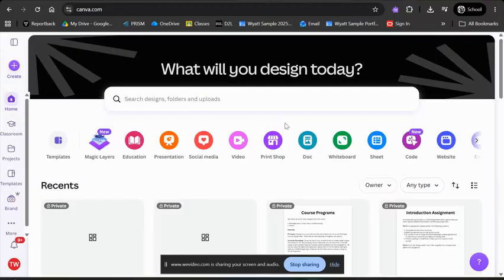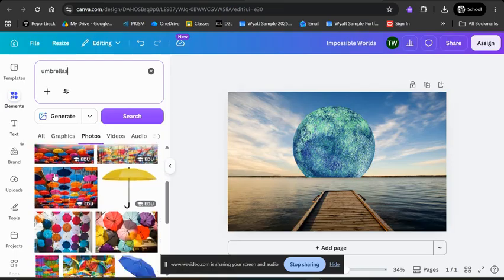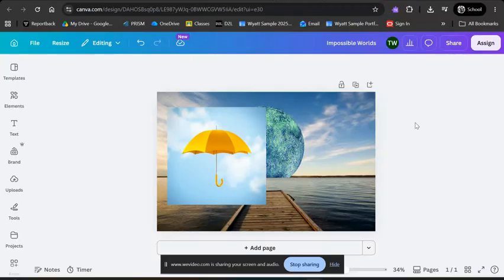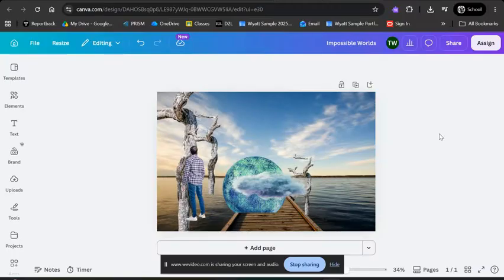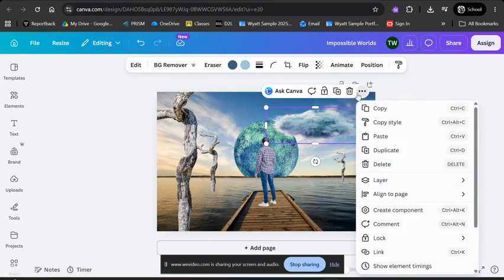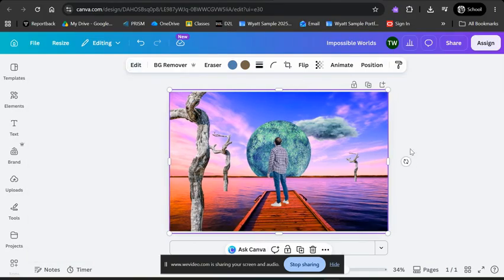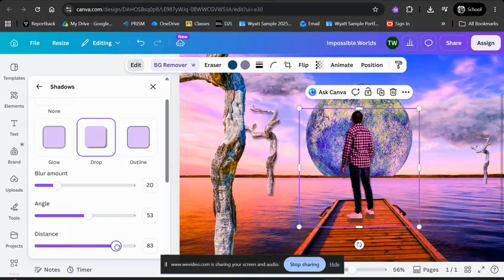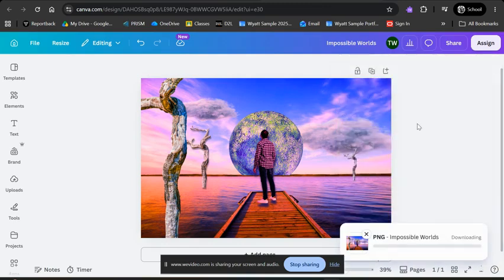U2A1 Canva Tutorial Surreal Collage